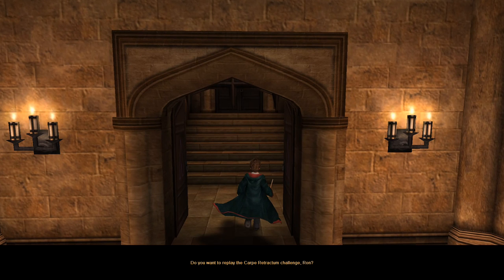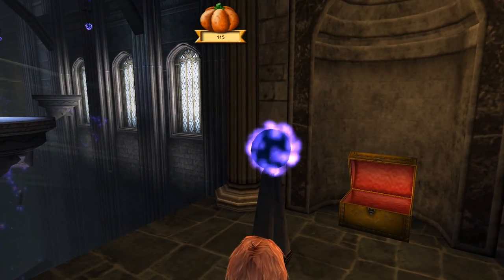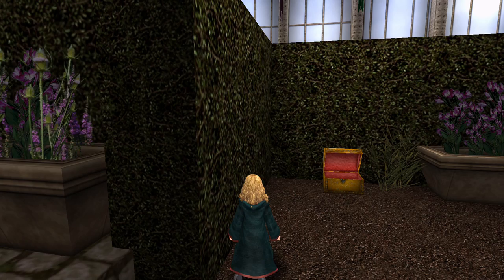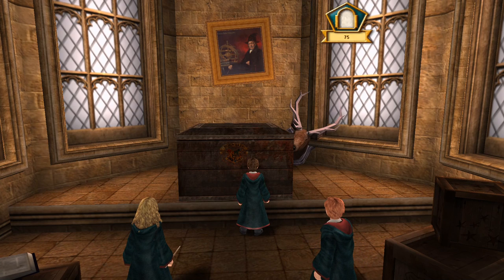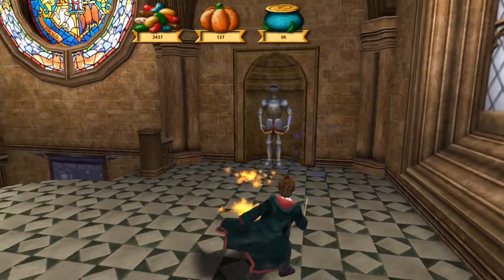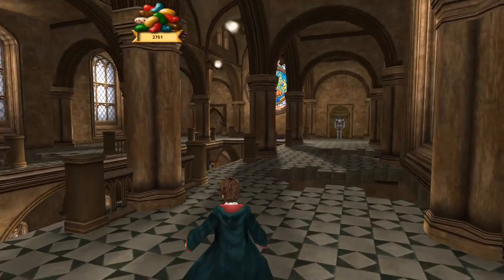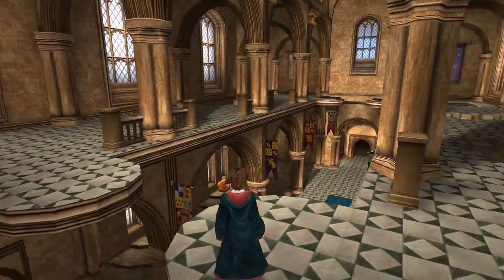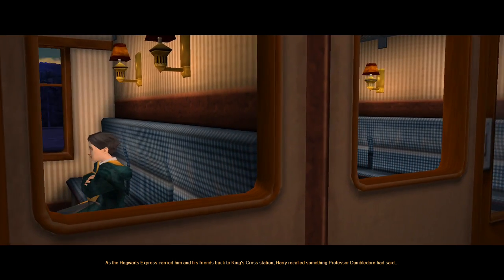Wrapping Things Up [Ep17] Harry Potter and the Prisoner of Azkaban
Two of the lessons need to be replayed in order to obtain a few cards that were missed the first time around. Harry also gets to visit the Bean Bonus Room again even though it was Ron and Hermione that needed their lessons twice instead of him.

I would have uploaded this episode a couple of days ago but real life exploded in my face and I just needed a break. The remaining episodes are unlikely to come until next week, I'll want the weekend to work on them.